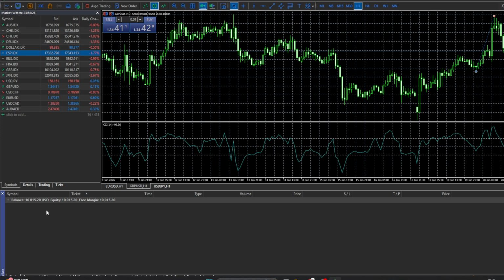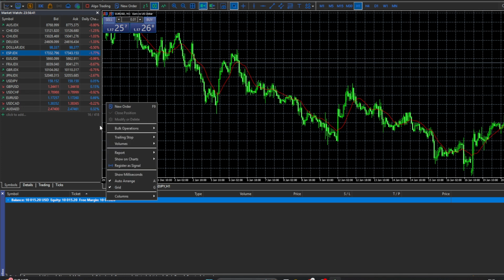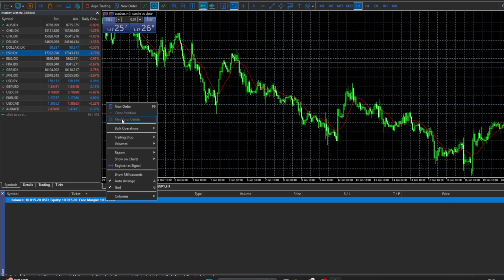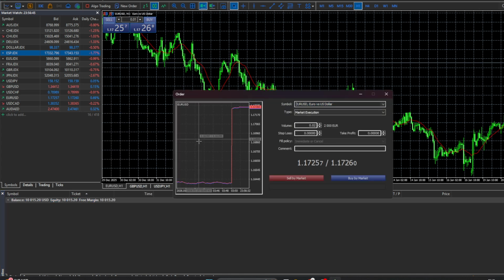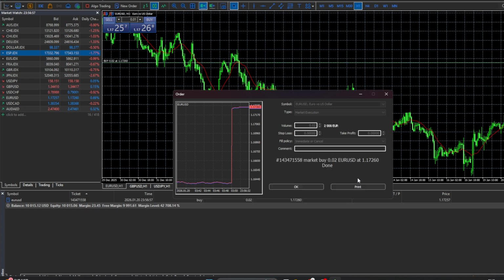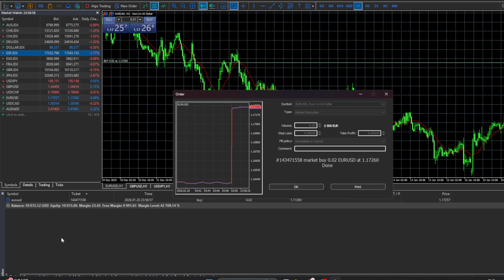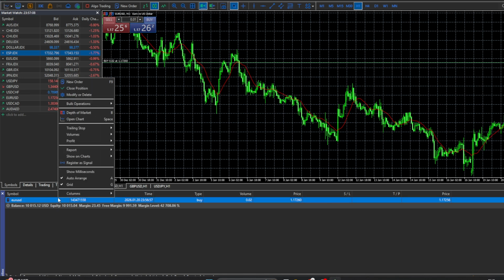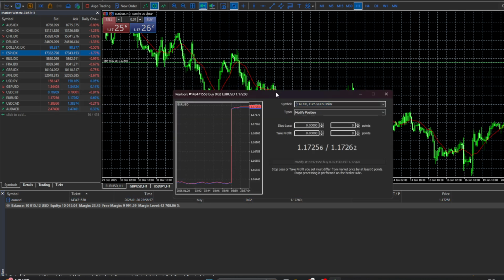How to Set Your Take Profit on MetaTrader 5 | QUICK AND EASY GUIDE 2026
In this video, you’ll learn how to set your take profit on MetaTrader 5 to lock in profits and manage your trades effectively. Follow along step by step as I show you how to place take profit orders, adjust them according to your trading strategy, and use them alongside stop losses in MT5.